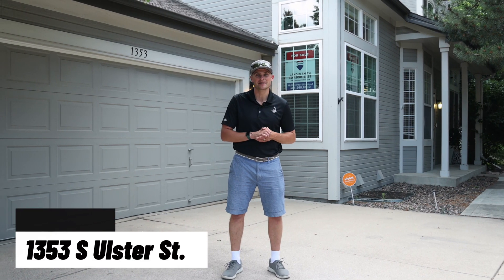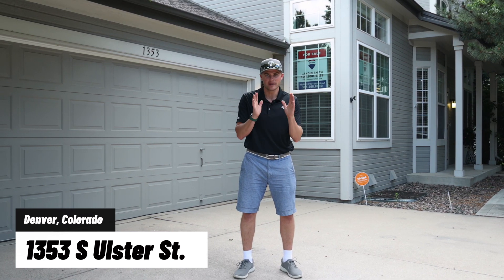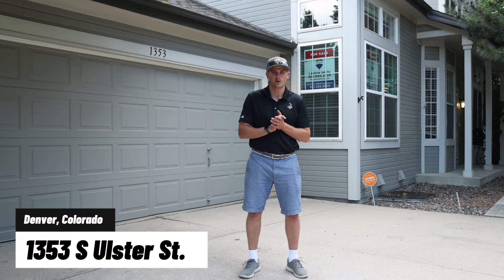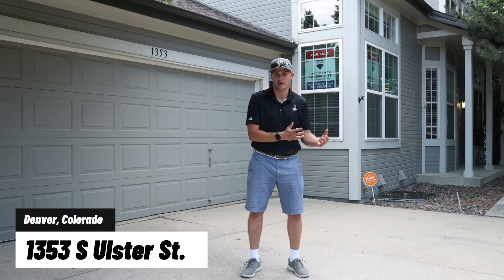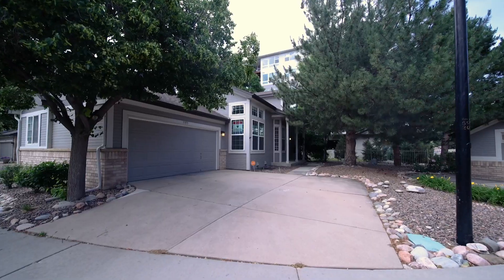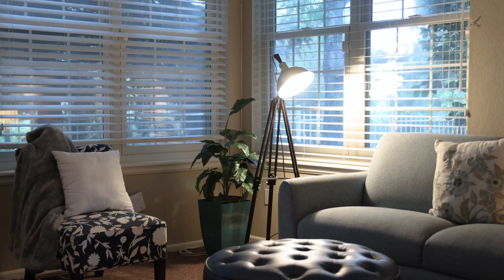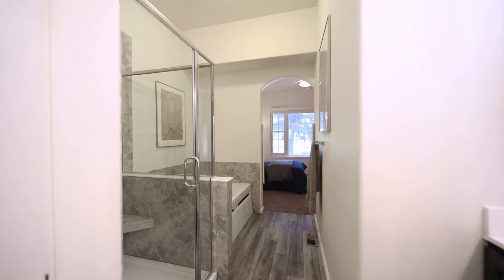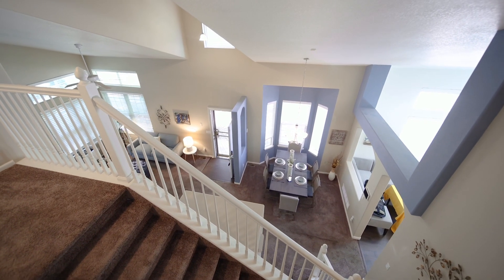1353 S Ulster St Denver, CO 80231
Take a look at this beautiful townhouse in the Denver Area.